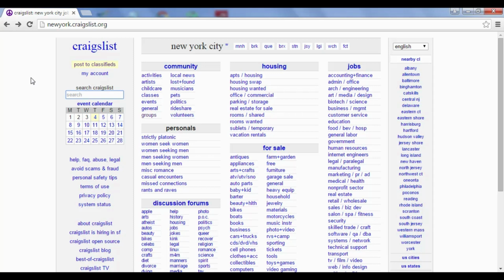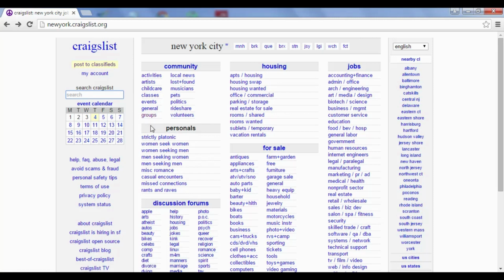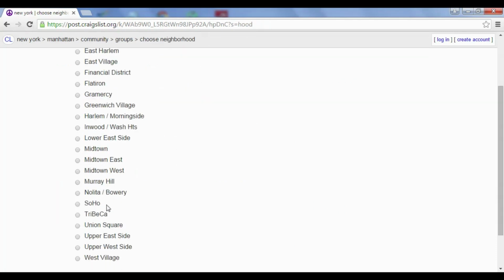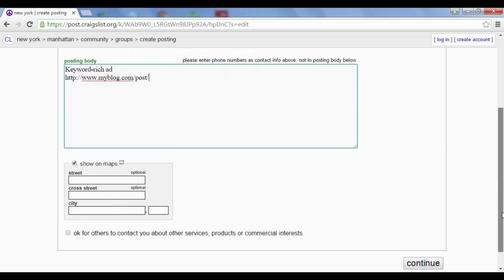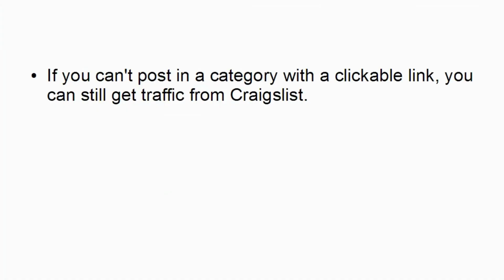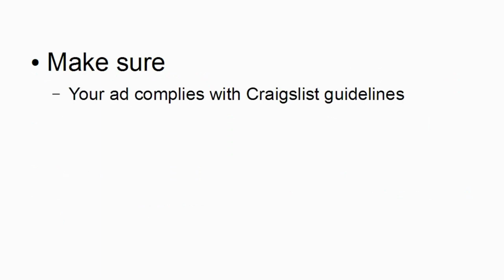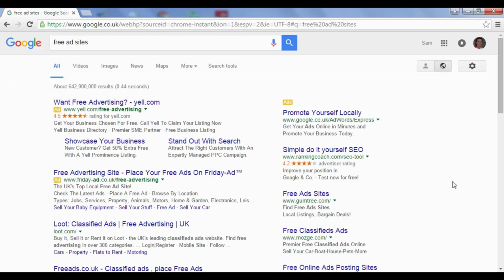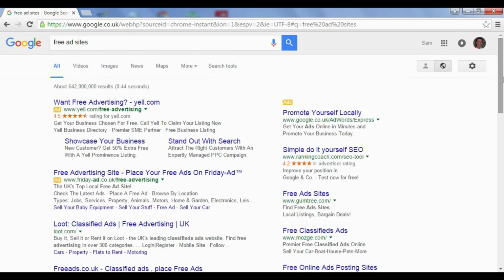Craigslist Traffic & Ads Posting 2023 (free stuff) 🆓 👍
How to draw traffic on Craigslist 👍

© Generally freedoms held by particular proprietors.